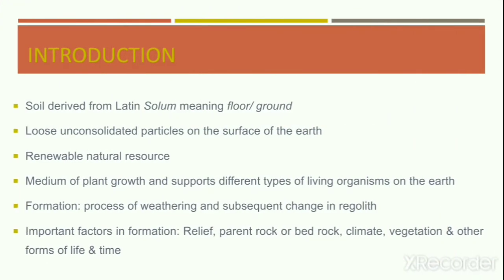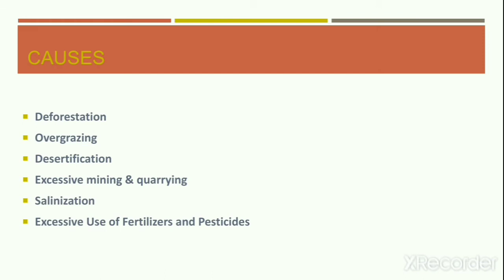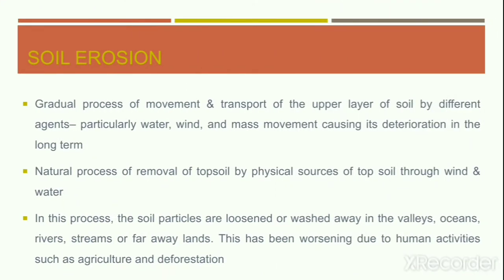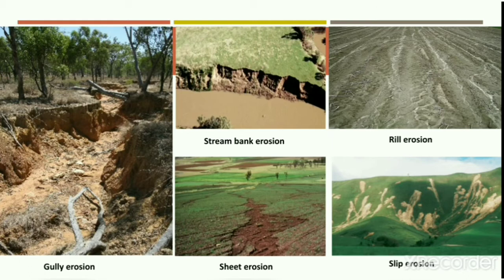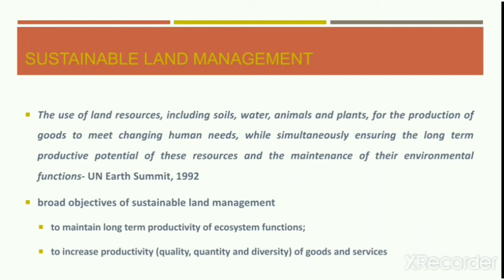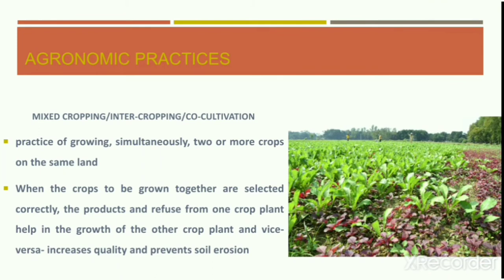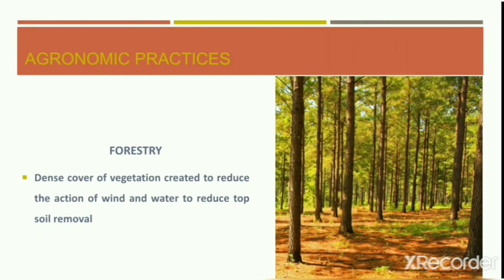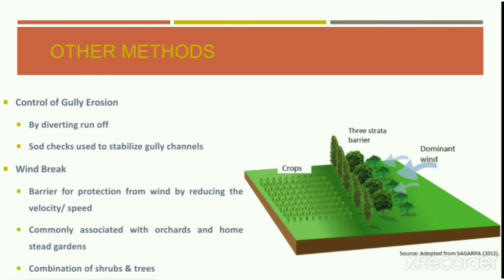SOIL RESOURCE & ITS CONSERVATION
discuss the factors of soil degradation, types of erosion and major  practices for conservation